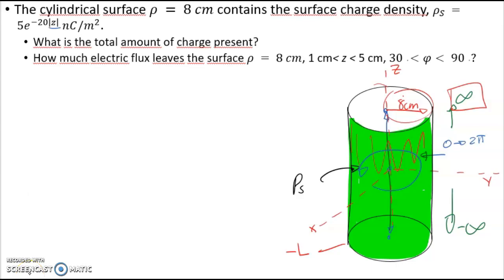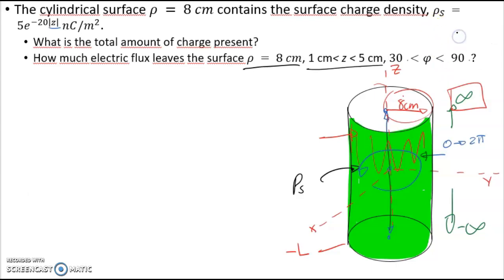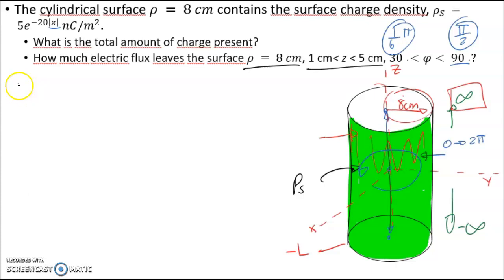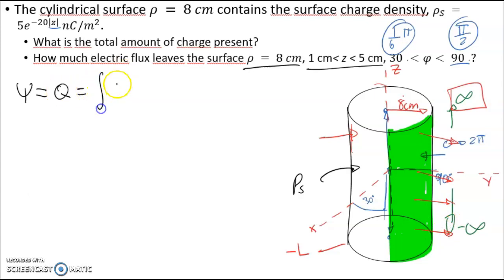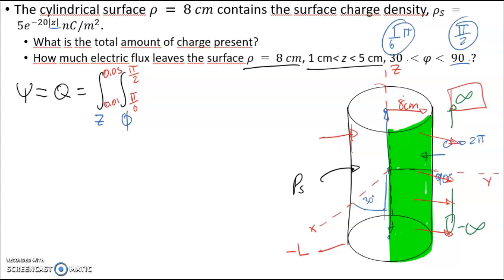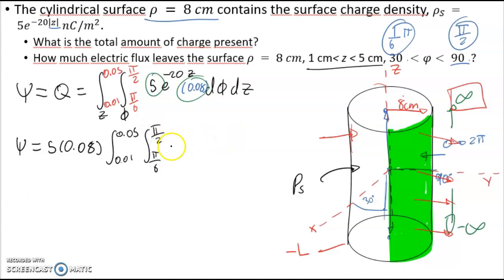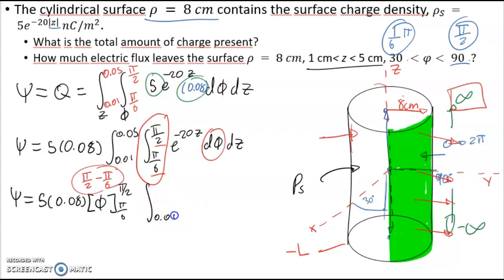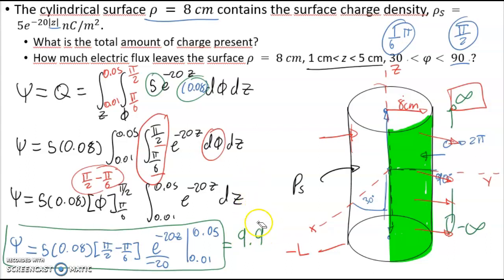HW Flux Density - Problem 2 Part 2